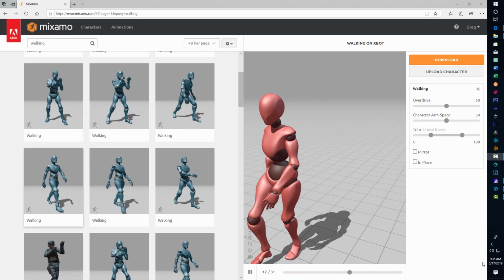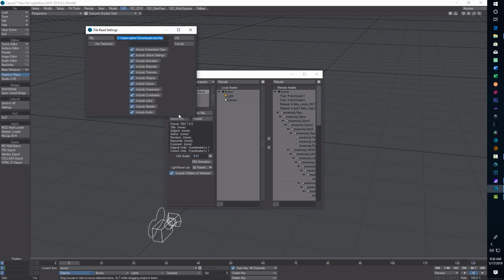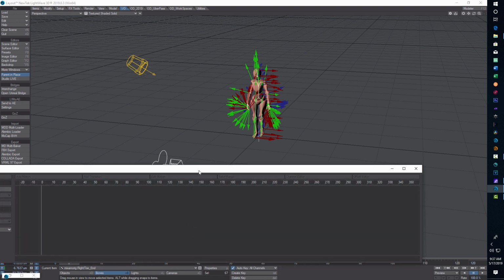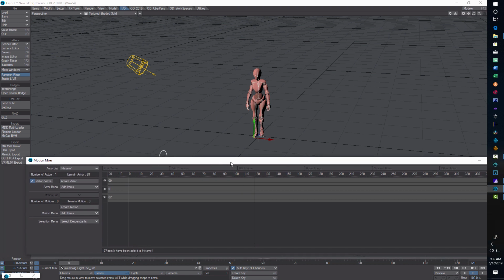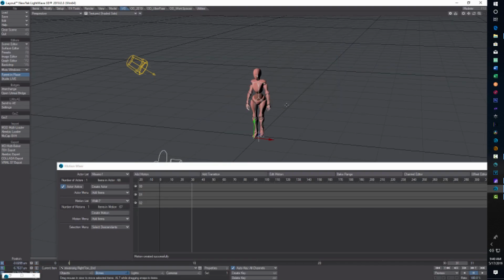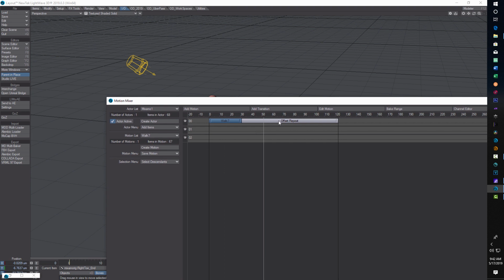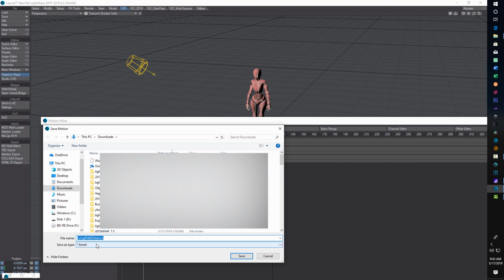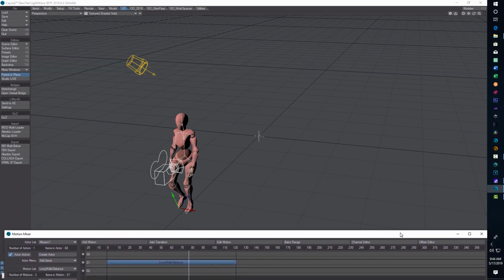Motion Mixer in LightWave 2019 / Basic Animation Loop (Mixamo)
This is the first video in a series showing how to use the motion mixer in LightWave. In this first tutorial, we will show you how to bring in a Mixamo character animation, create a motion clip, extend the motion, and back it out as an .hmot clip that can be re-used over and over again.